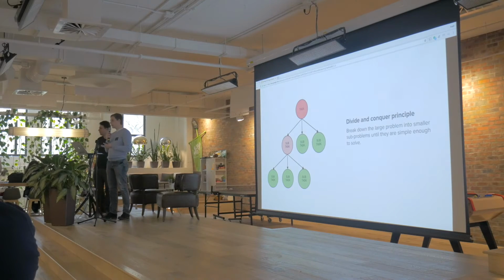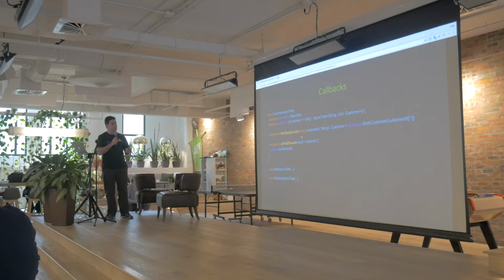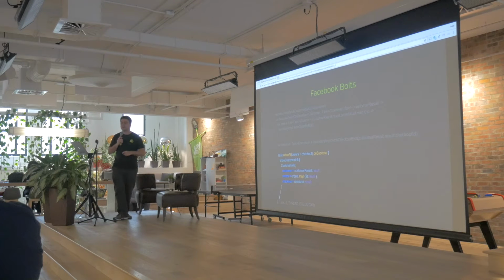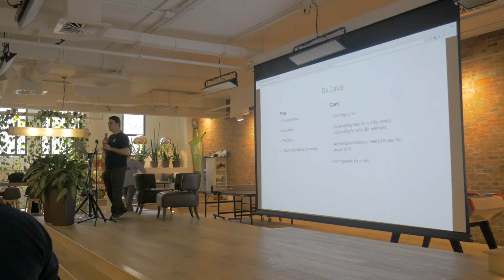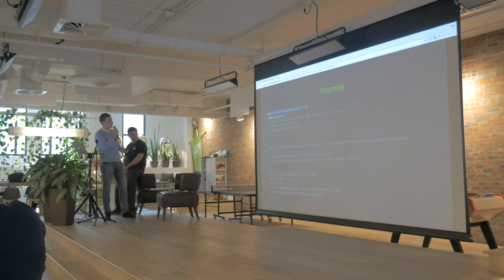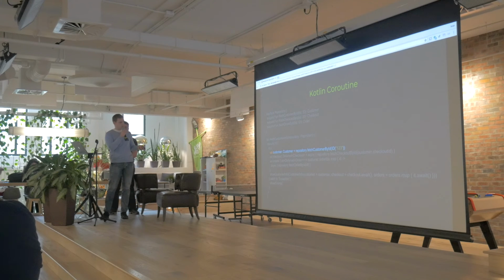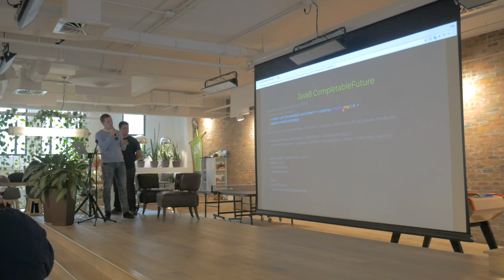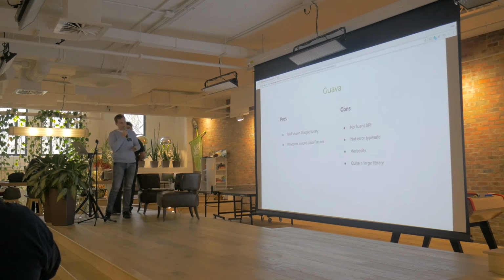Yet Another Async Continuation Talk by Ivan Savytskyi and Francisco Cavedon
We are all using async continuation on daily bases even if we don't know what stands behind these fancy words. By definitition continuation represents computational process where the results of one task is used as input arguments for another one, creating a chain of tasks for process execution. This becomes even more complicated when the computations are asynchronous. In this talk we are going to touch what tools we have to make continuation easier and how to avoid callback hell.